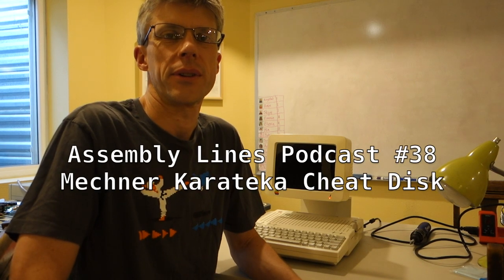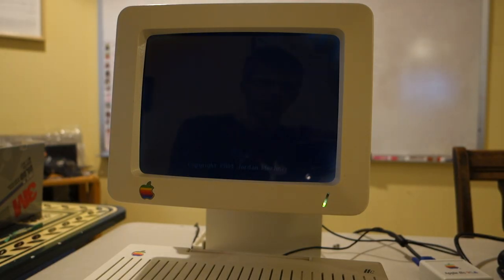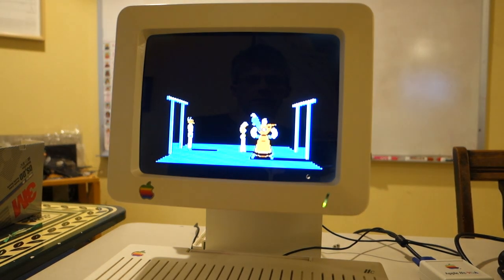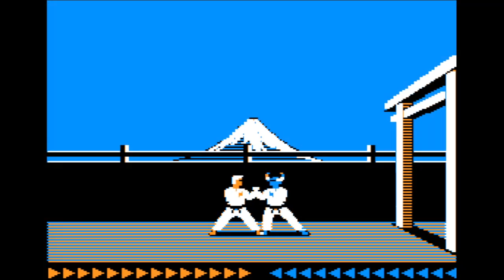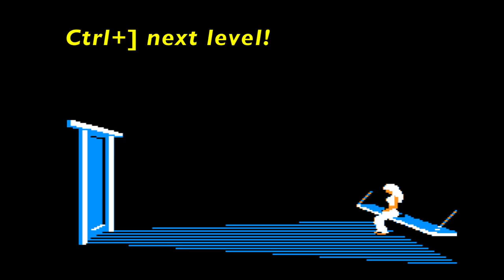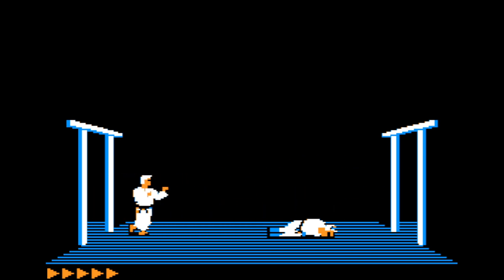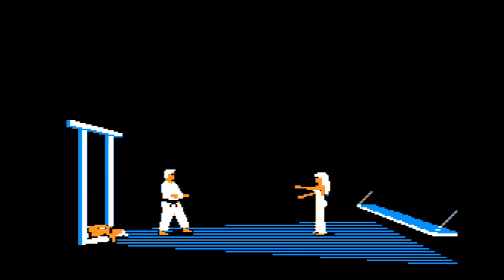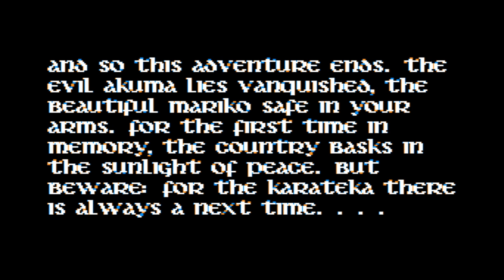Assembly Lines #38: Mechner Karateka Cheat Disk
I explore Jordan Mechner's (@jmechner) Karateka Cheat Disk.

Thanks to Jason Scott (@textfiles), who just uploaded this to the Internet Archive